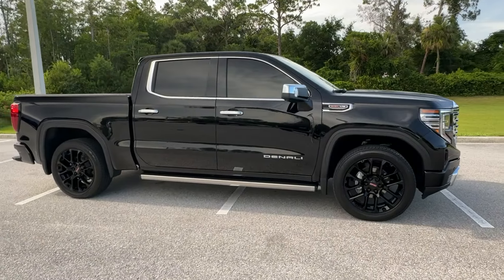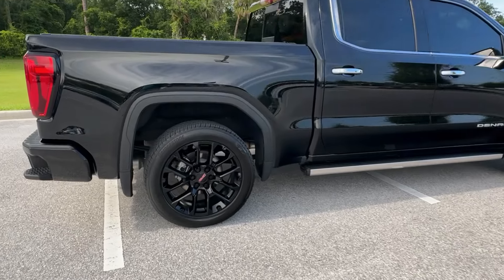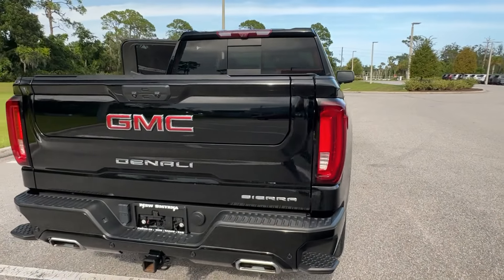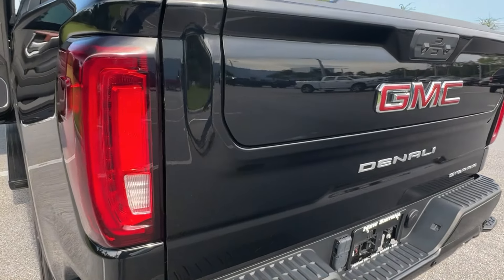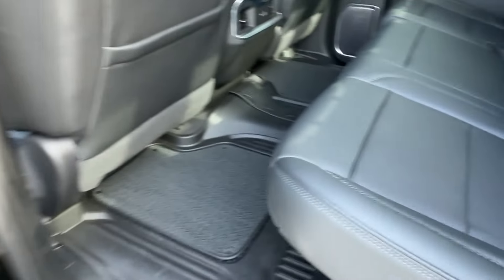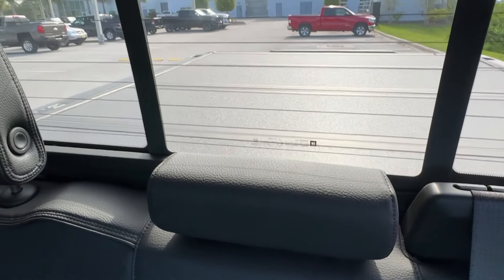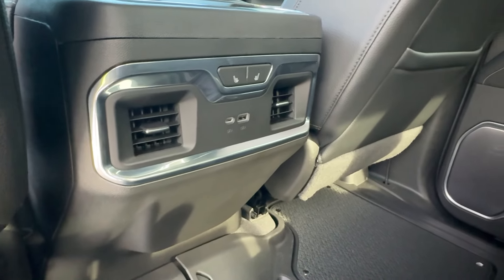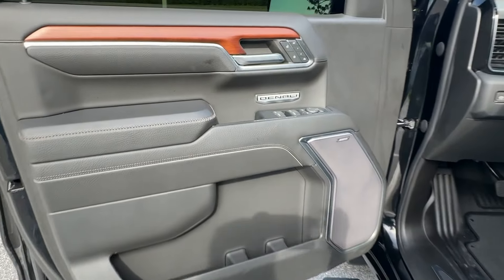2023 GMC Sierra_1500 Denali New Smyrna Beach, Port Orange, Daytona Beach, Deltona, Sanford FL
Pre-Owned 2023 GMC Sierra_1500 Denali available at New Smyrna CJDR located in 2555 State Road 44, New Smyrna Beach, FL, 32168.

Hop into the  2023  GMC Sierra.  Take every journey in stride in this capable, well-equipped Sierra. Whether you're towing, hauling, or managing the everyday demands of your busy life, you can count on this brawny, full-size pickup to get the job done right. The following are some of this vehicles highlighted options: Heated Steering Wheel
, Apple Carplay®/Android Auto®, Head-Up Display, Wireless Charging Station, Pre-Collision System, Intelligent Auto on/off High Beams, Lane Departure Warning, Heated Driver Seat, Navigation System, Keyless Entry. Make your dreams come true in this can-do Sierra. Come in for a fun and easy test drive. Our team will make it the best part of your day.